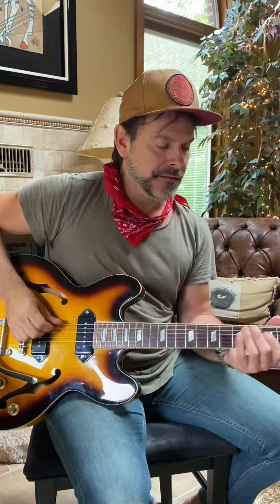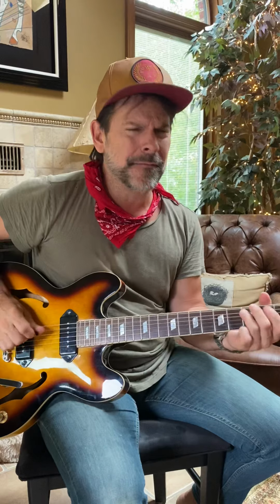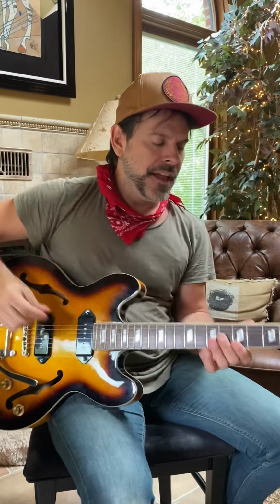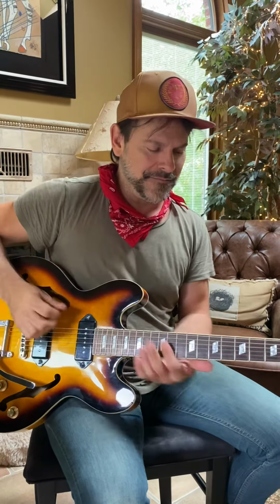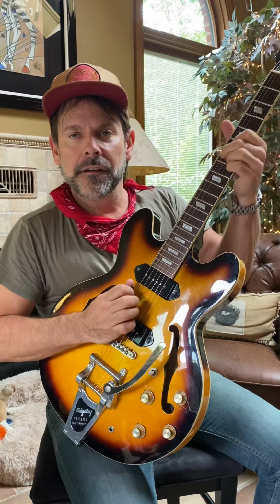In the “TOOL SHRED” #9 Hybrid picking 🤟🏻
Let’s start using those unused fingers !  This will help !